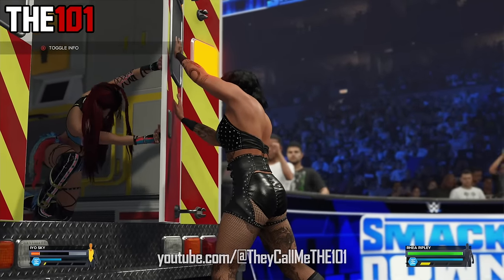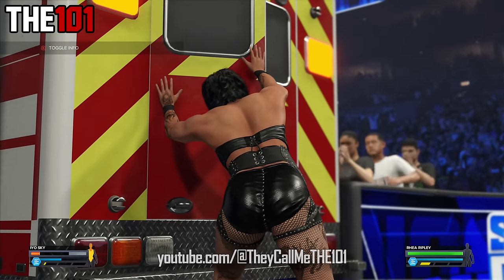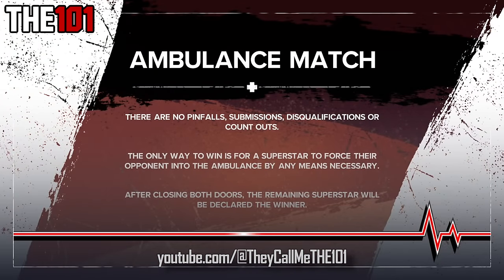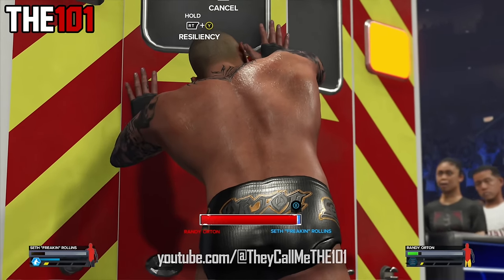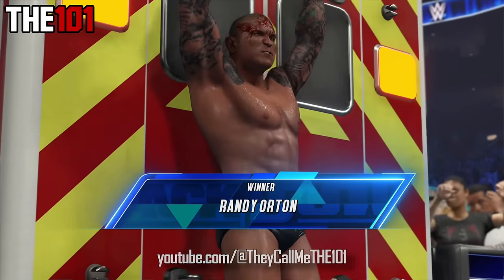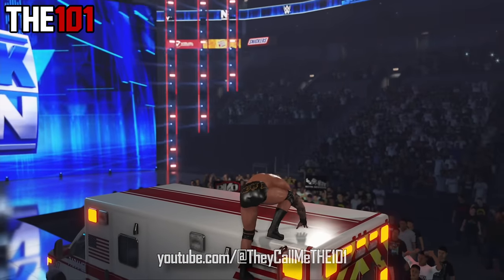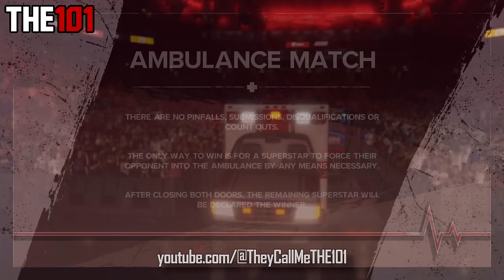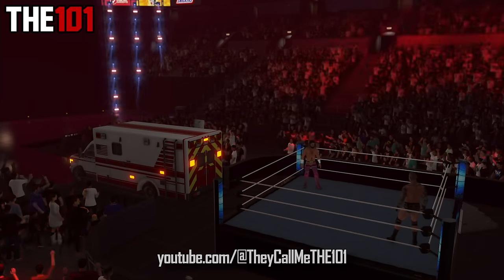WWE 2K24 Ambulance Match Things You Need To Know (WWE 2K24 Guide)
This video features the things you need to know about this years newly added "Ambulance Match" match type, and a guide on how you play and win the match.

Early WWE2K24 gameplay has arrived! Big thanks to 2K UK and WWE 2K for flying me out to Florida to capture the gameplay from this earlier build of WWE 2K24.